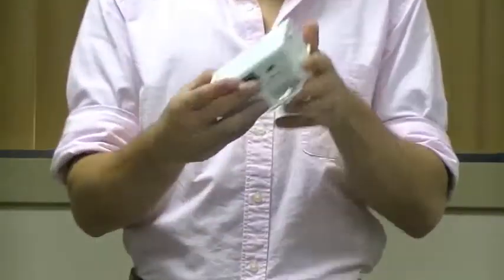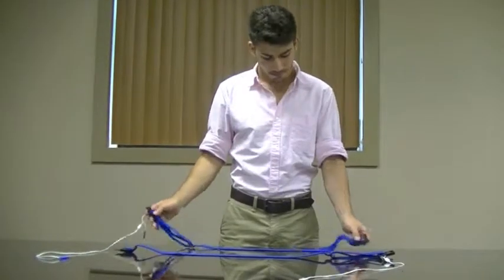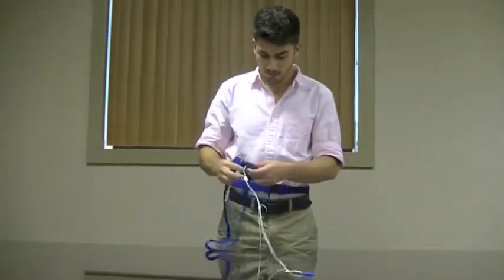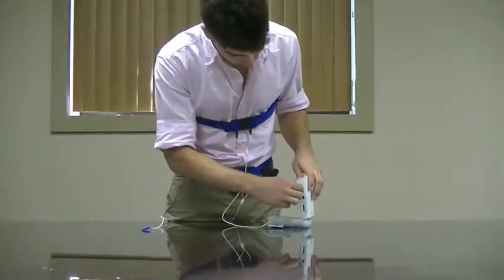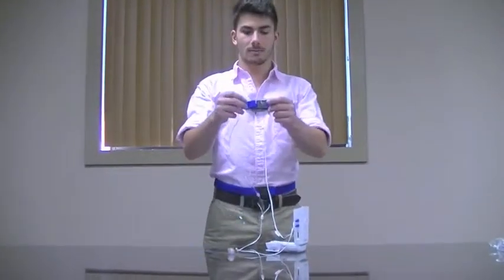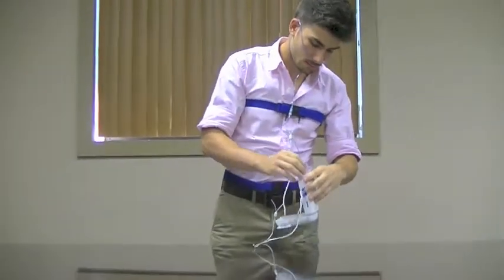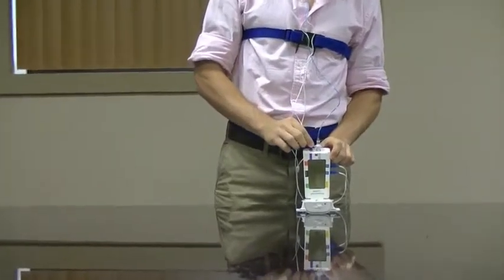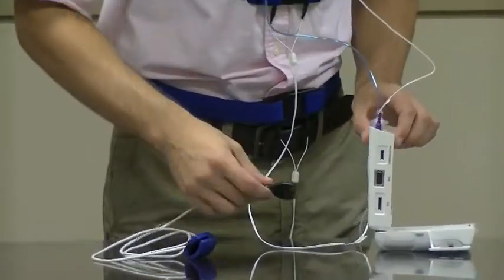How to Use the Home Sleep Study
Step by step directions for setting up a home sleep study.

Song: Arurian Dance by Nujabes